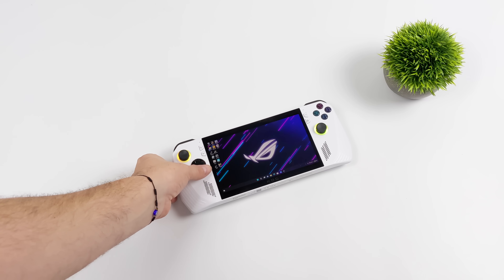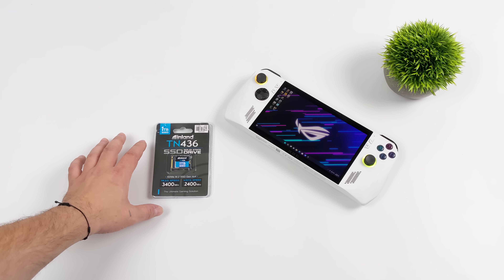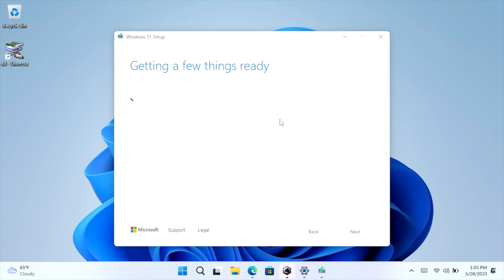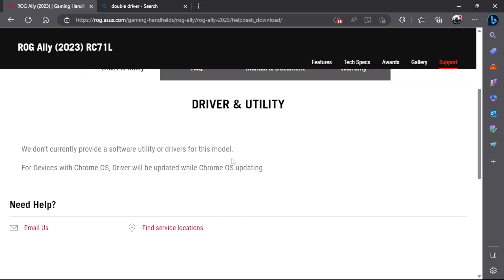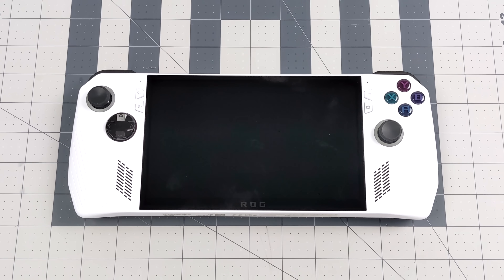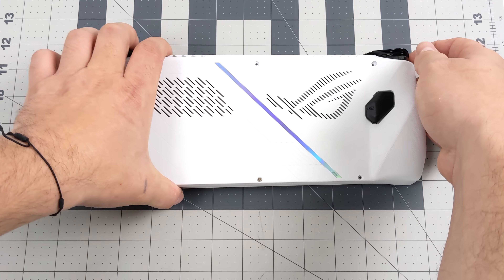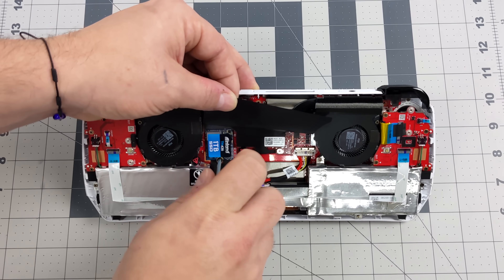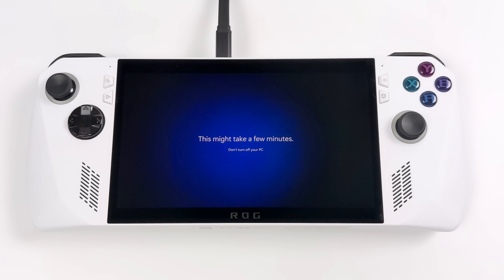ROG Ally SSD Upgrade! Add More Storage So You Can Play All Your Games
In this video we do a quick SSD Upgrade in the ASUS ROG Ally to add more storage! Its Easy and I personally like doing a fresh Windows 11 Install by you could clone your Drive if you wanted to. The ASUS ROG Ally supports a 2230 NVME SSD so make sure that’s the size you get.

INLAND TN436 1TB M.2 2230 SSD
SABRENT Rocket 2230 NVMe 4.0 1TB
USB C HUB

25% Code for software: ETA

ETAPRIME
12520 Capital Blvd Ste 401 Number 108

00:00 Introduction
00:15 Whats Needed to Upgrade
02:24 Make A Bootable Windows 11 USB Installer
03:50 How To Back Up Your Drivers
05:49 How To Upgrade The ASUS ROG SSD
08:14 Fresh Windows Install ROG ALLY